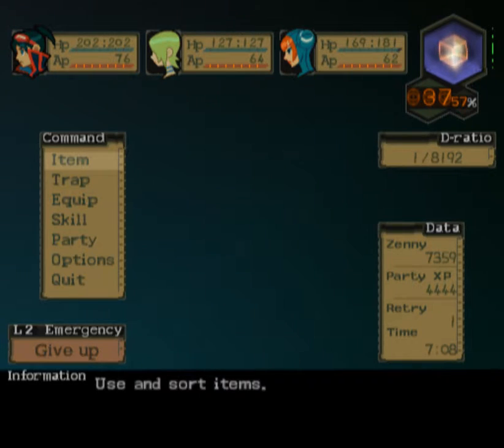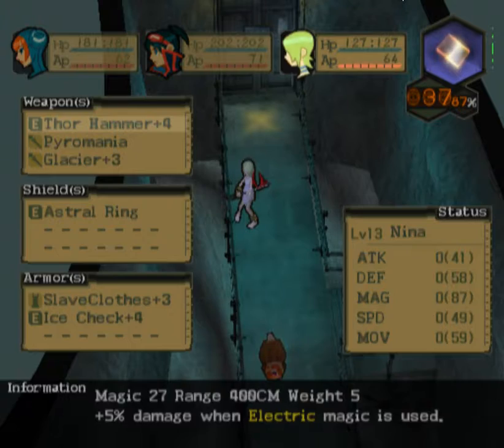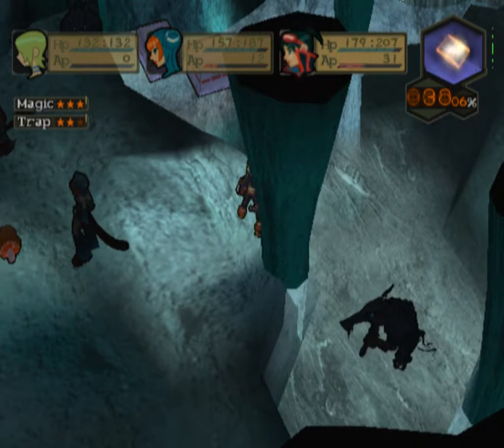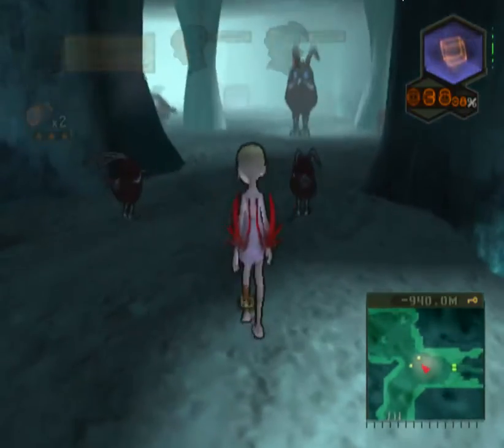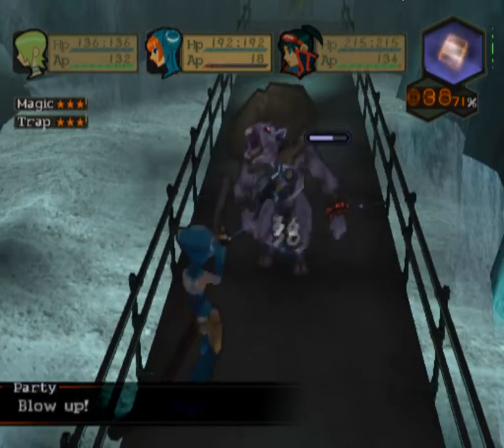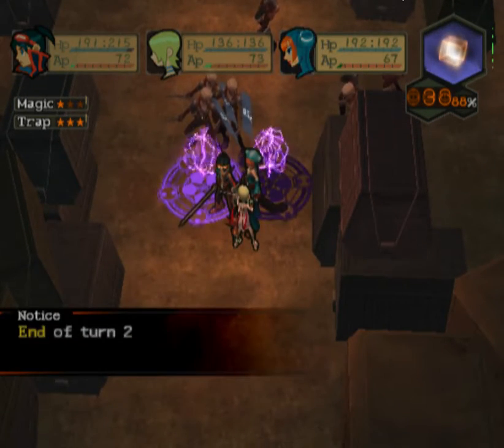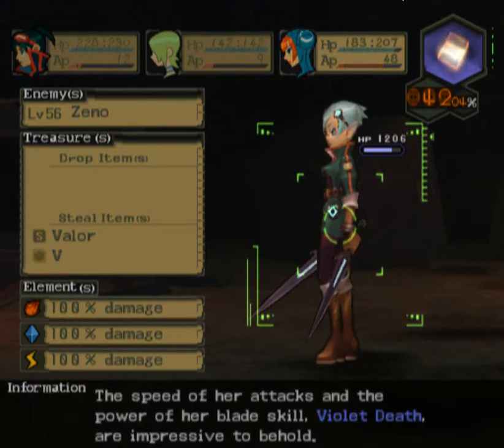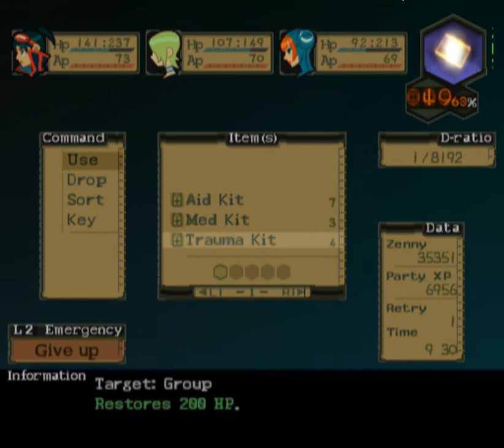Breath of Fire Dragon Quarter: Cold Storage [4]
It's time for Frozen Storage, and Storage, the fight that is here to send you back to the Beginning of the Game. We slowly dismantle the fight piece by piece.